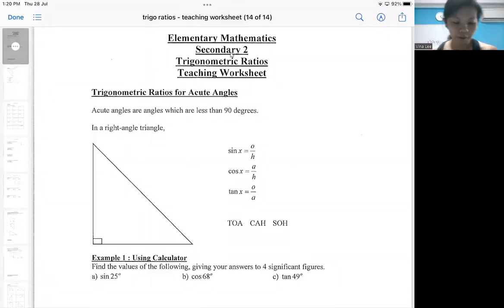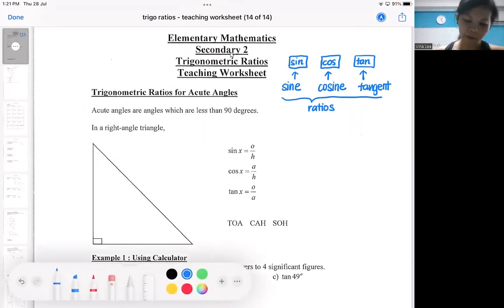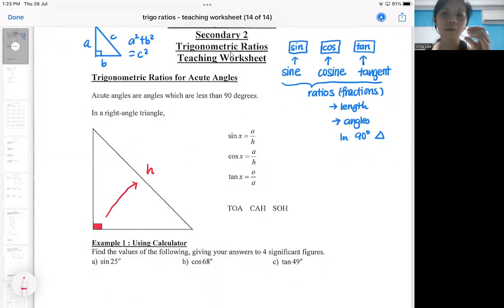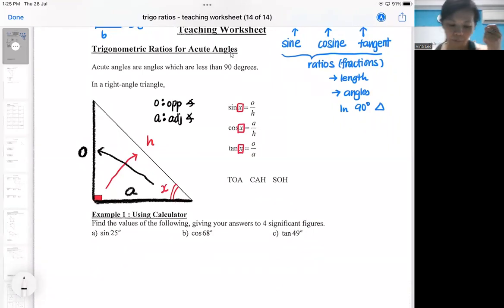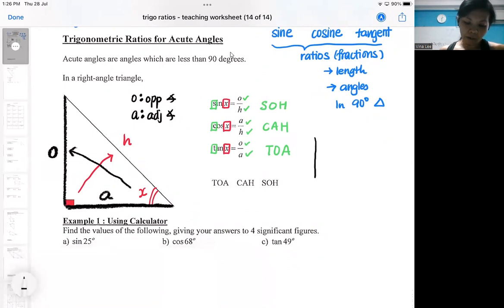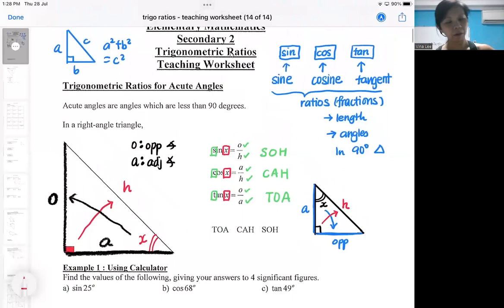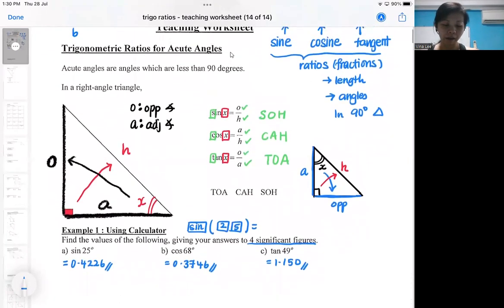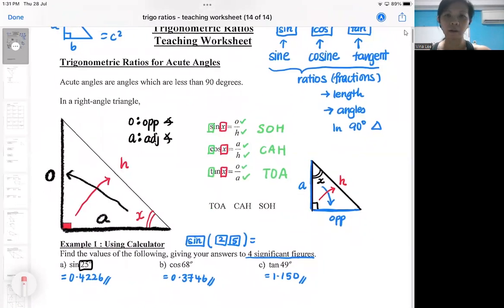sec 2 trigo example 1 with intro